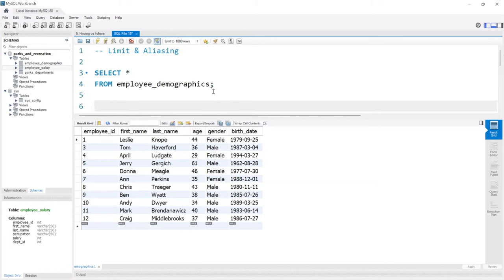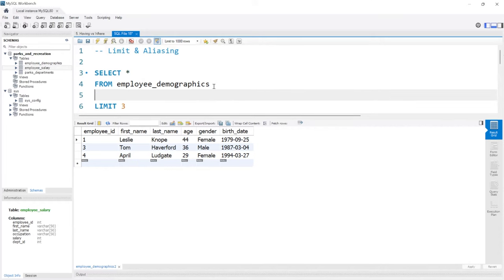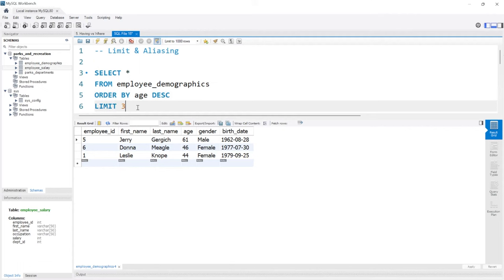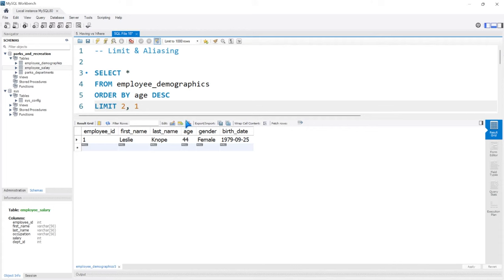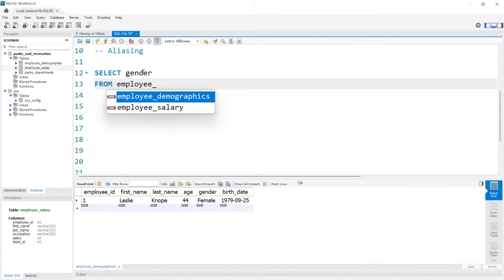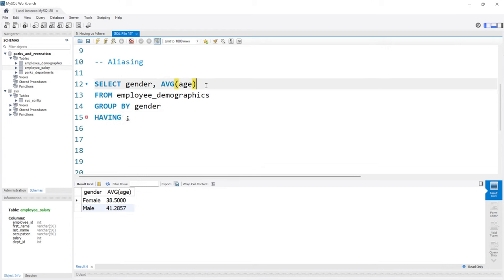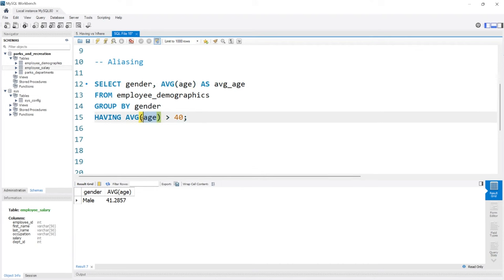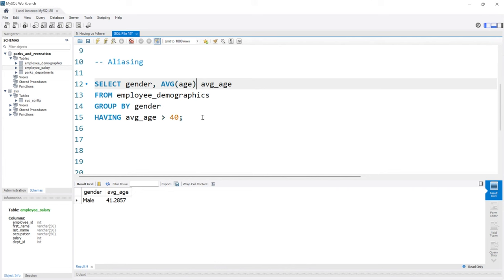Limit + Aliasing in MySQL | MySQL Beginner Series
In this lesson we are going to take a look at Limit and Aliasing in MySQL!